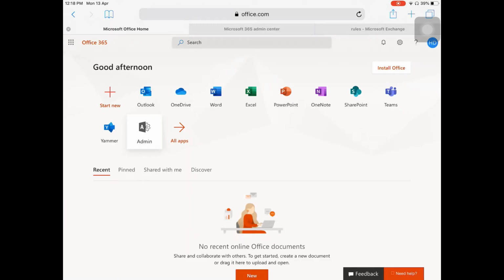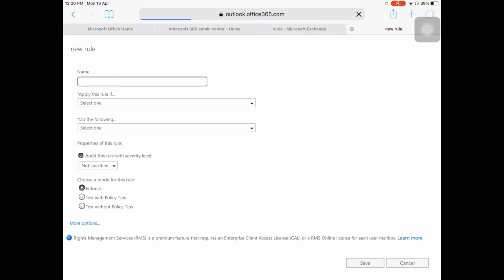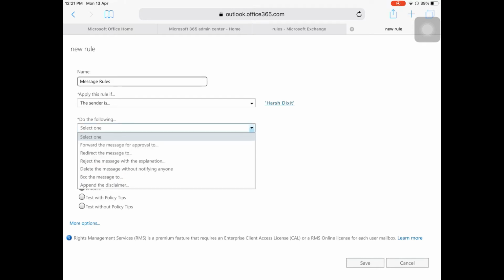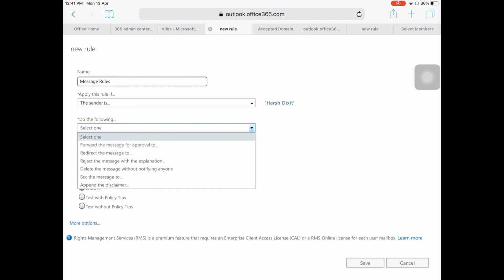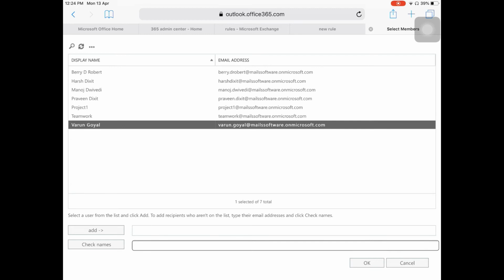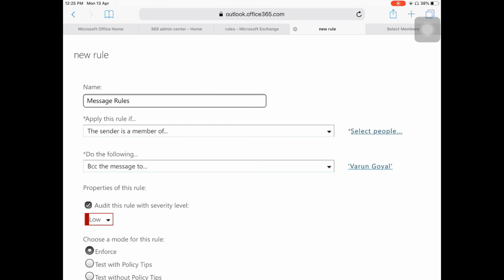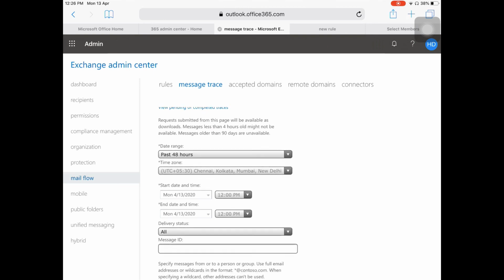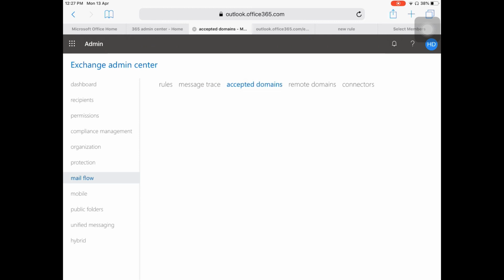How to Create and Manage Custom Mail Rules in Office 365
Learn how to create custom mail rules (Transport Rules) in Office 365 environment.